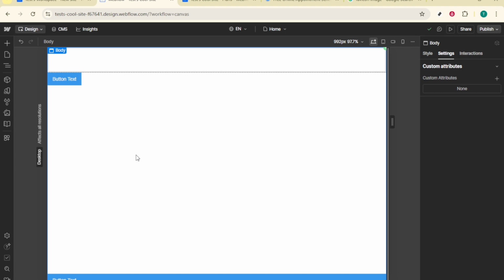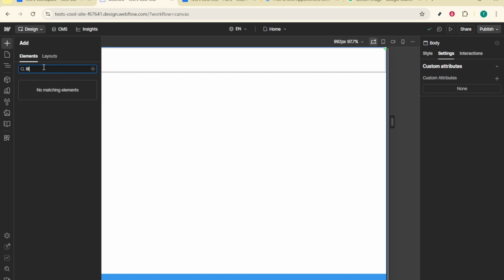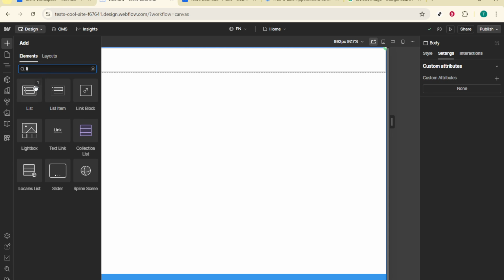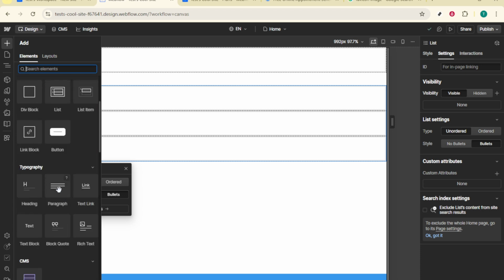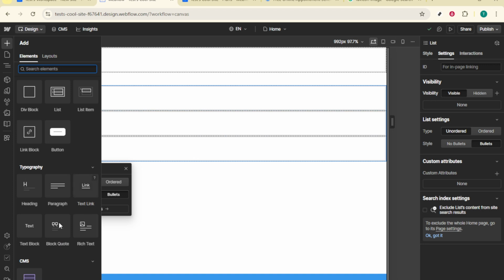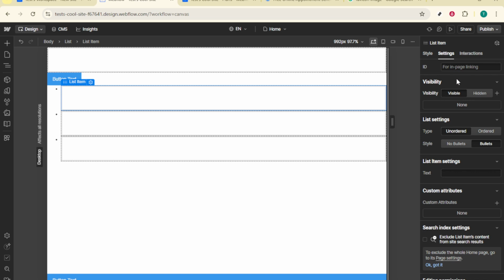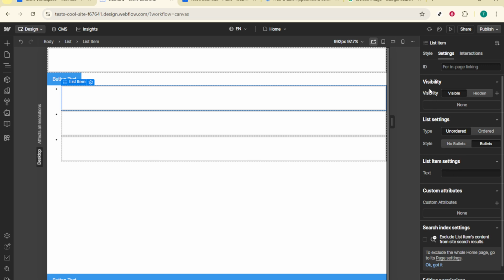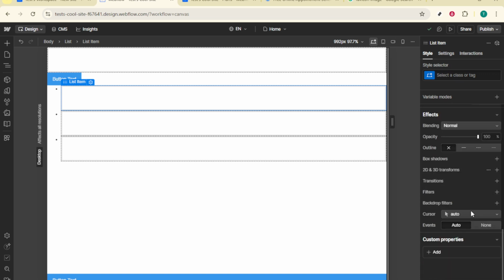How to Add Bullet Points in Webflow [2025 Guide]